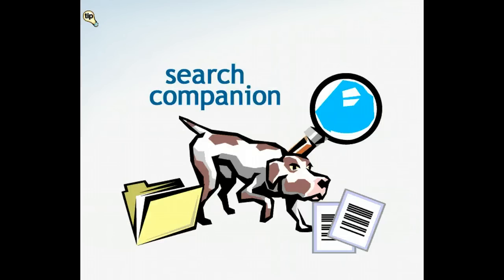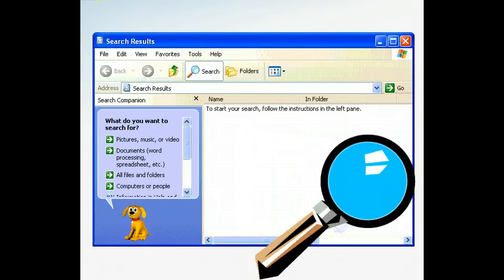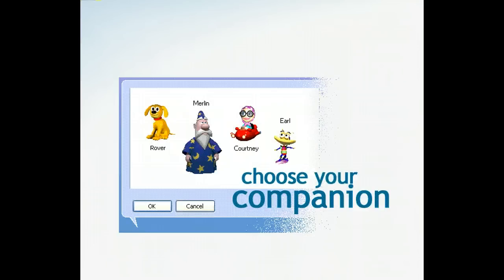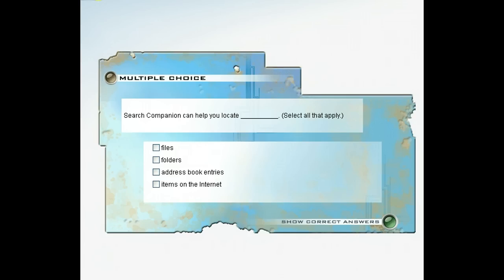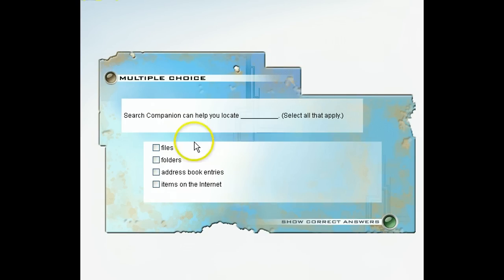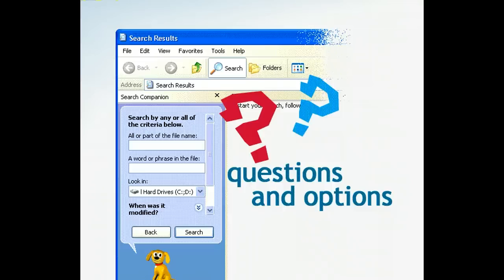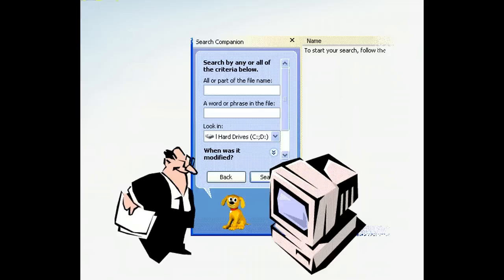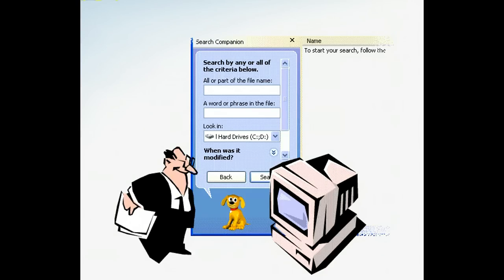Windows XP - Understand Search Companion - PC Operating Systems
Helps you understand Search Companion.